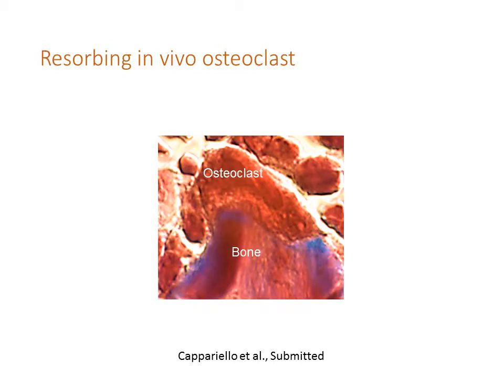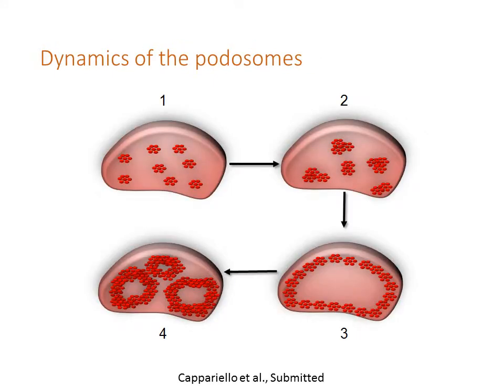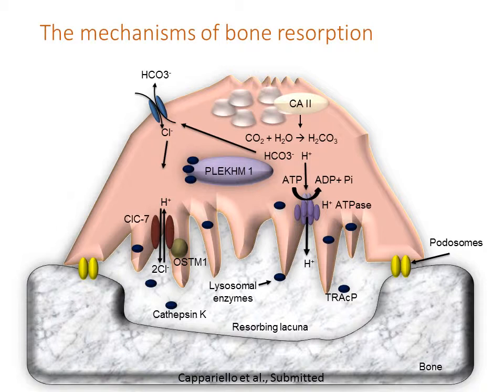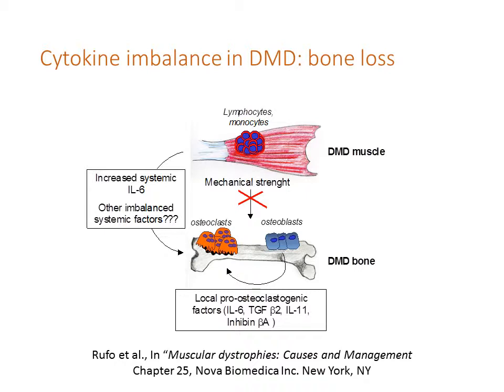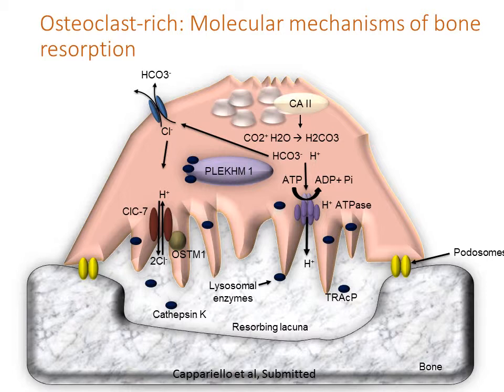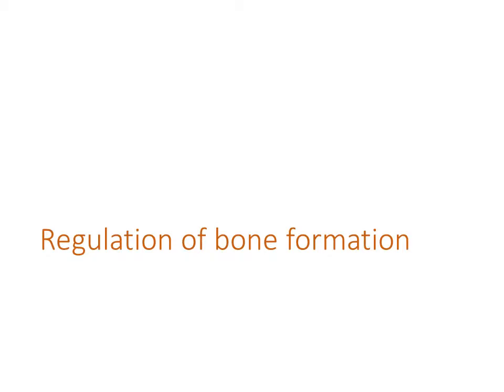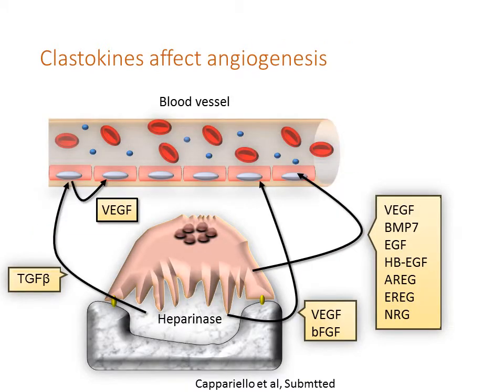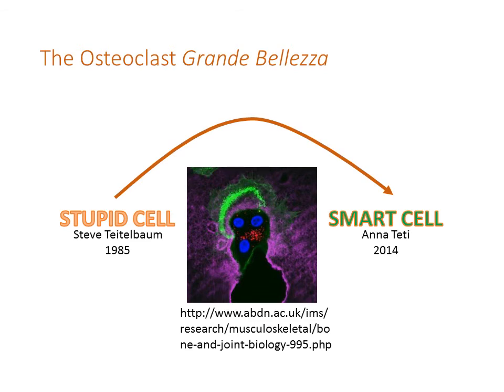Prof Anna Teti - The Great Beauty of Osteoclasts